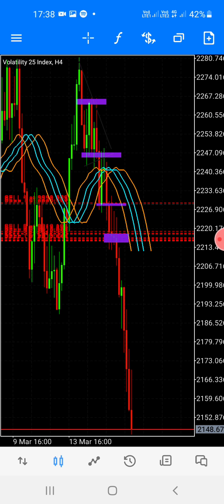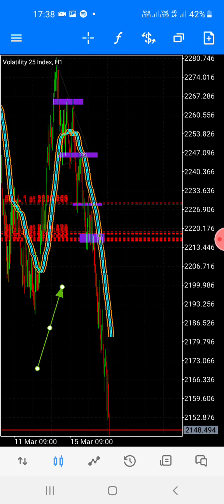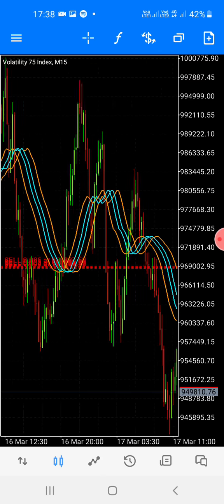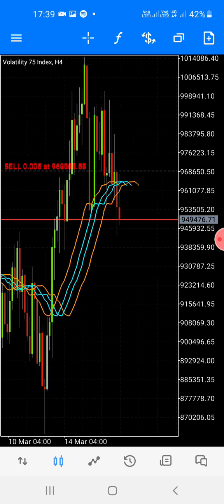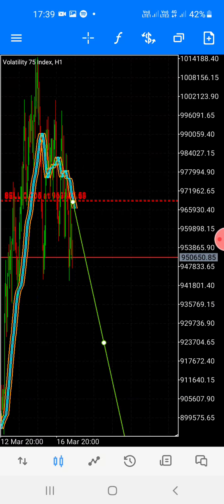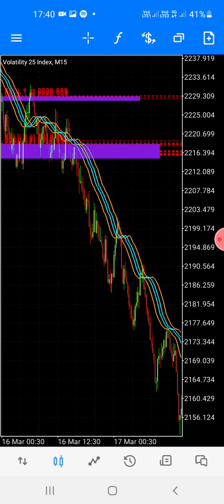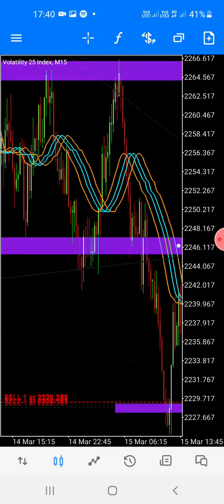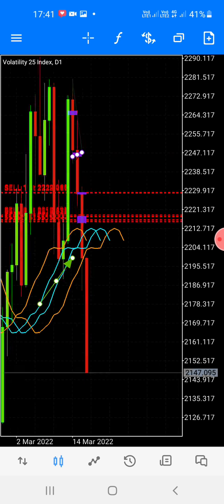Winning 100% Strategy Volatility 75 index